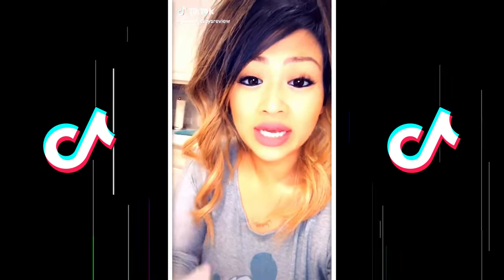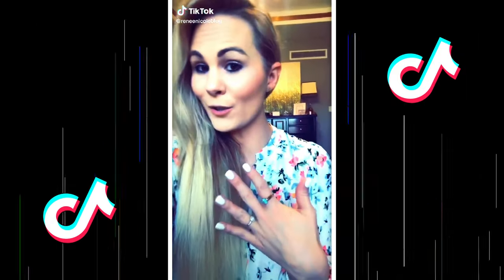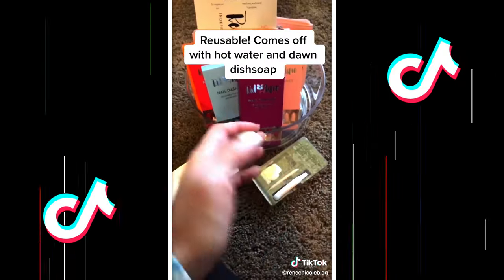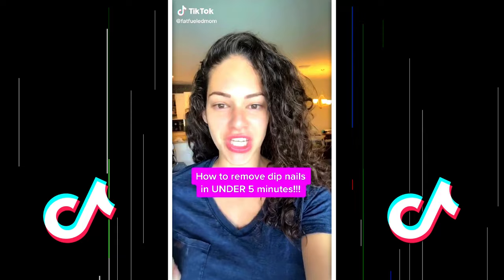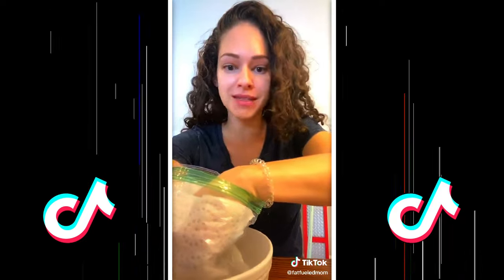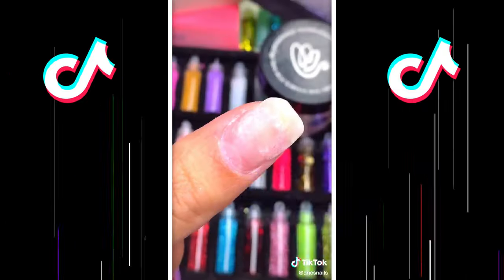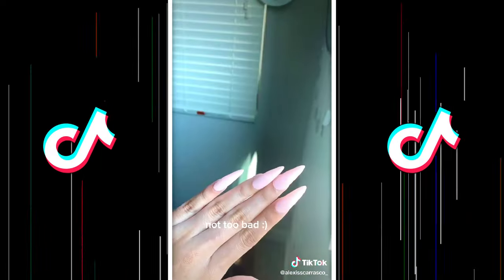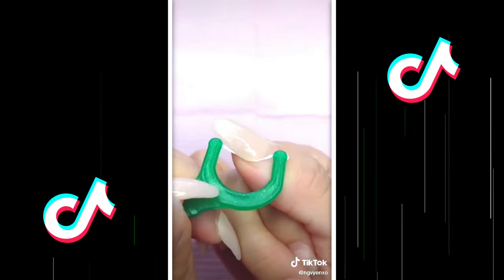Incredible DIY Nail Art Designs Hacks | Nail Art Ideas For A Gorgeous Look TikTok Compilation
To replay this video on Incredible DIY Nail Art Designs Hacks | Nail Art Ideas For A Gorgeous Look TikTok Compilation